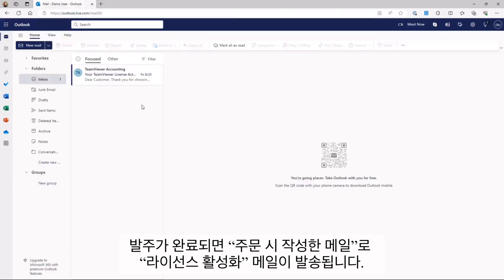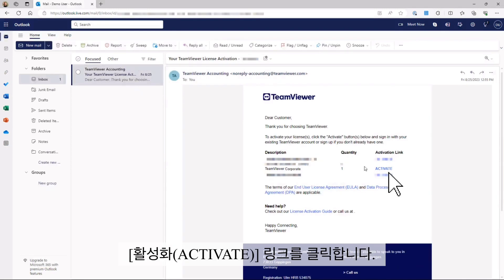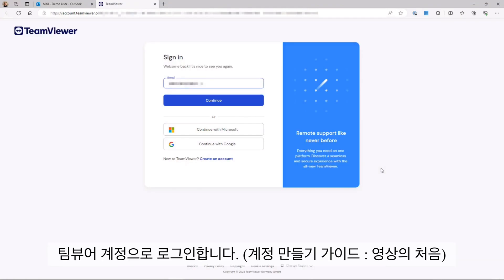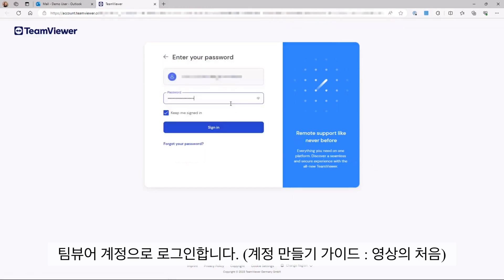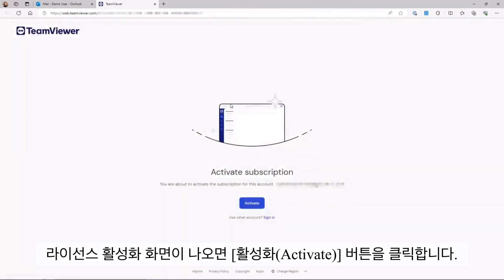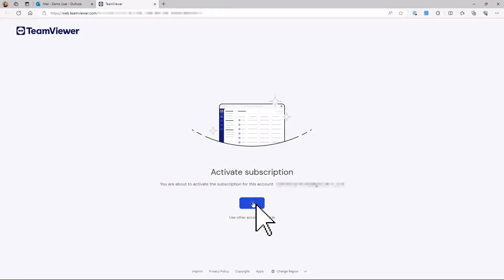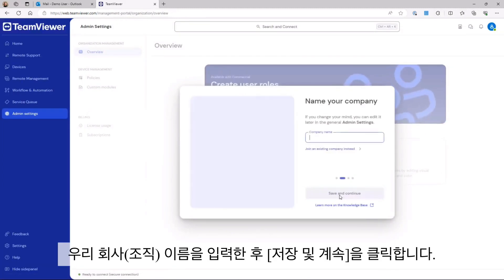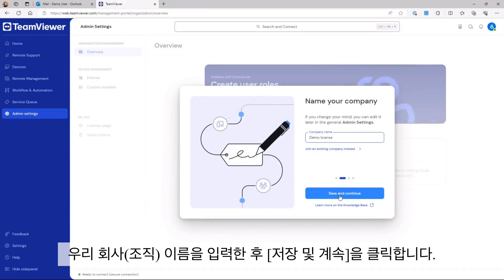TeamViewer 신규 라이선스 활성화 가이드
TeamViewer 신규 라이선스 구매 후  활성화하는 방법을 알기 쉽게 알려드립니다.

Step 1. 최초 관리자 계정 만들기
- 이메일 인증
Step 2. 라이선스 활성화 하기

제품에 대한 문의는 언제든지 환영합니다.